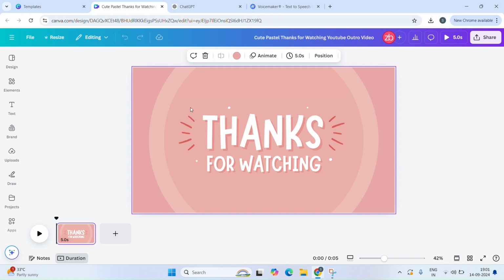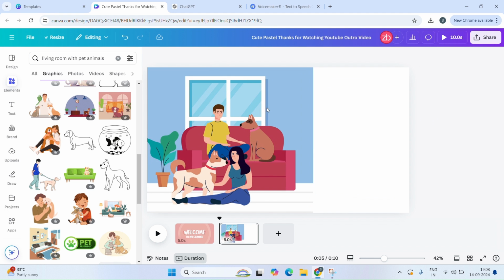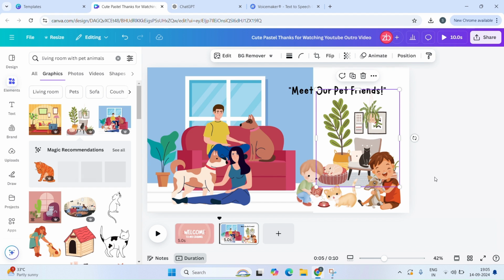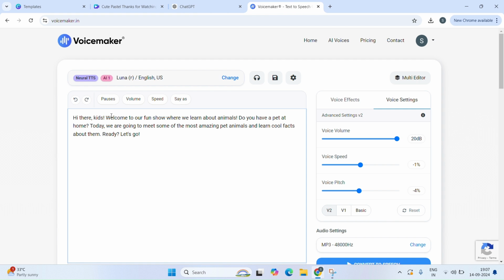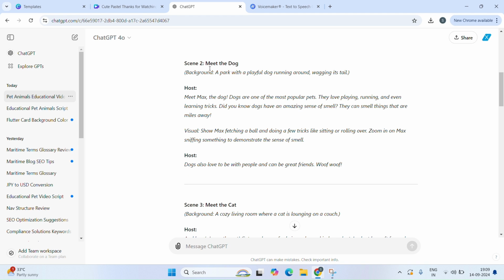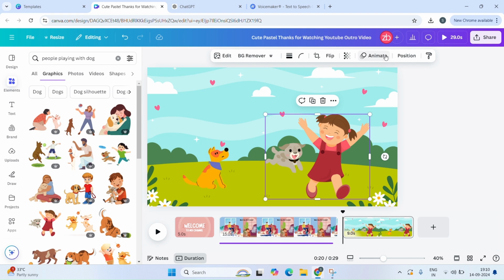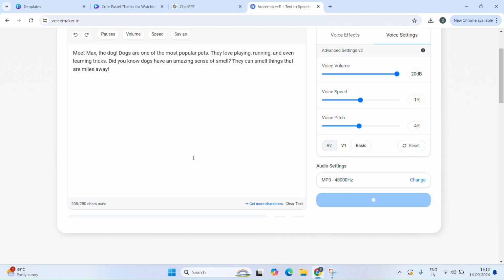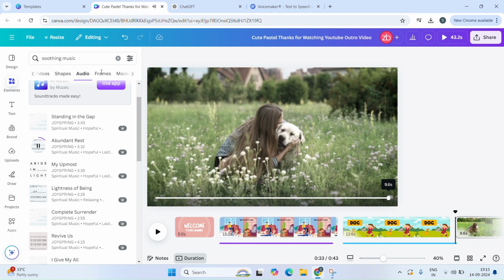How to make Faceless Youtube Videos using Canva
Want to create fun and engaging faceless kids videos without needing a camera? In this easy-to-follow tutorial, you'll learn how to use Canva and ChatGPT to create animated videos for children. Whether you're a content creator, teacher, or parent, this video will show you how to make colorful, educational videos without ever showing your face!

👾 What You’ll Learn:

-How to use Canva to create animations and graphics for kids
-How to write a simple script using ChatGPT
-Step-by-step guide to making educational kids' content
-Tips for adding text, animations, and voiceovers in Canva

🧠 Why Create Faceless Videos?

-Safe and anonymous content creation
-Focus on creativity and storytelling
-Great for educational videos, YouTube channels, or social media!

🎯 Whether you're new to Canva or looking to enhance your video creation skills, this tutorial will guide you through the entire process!